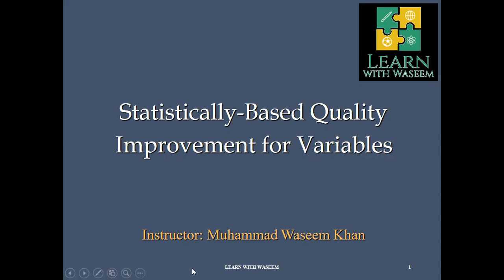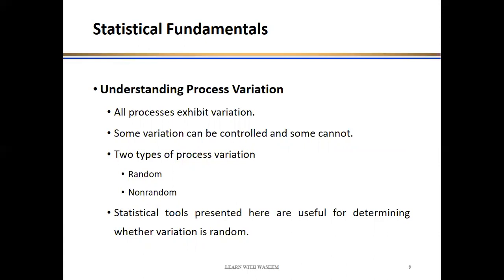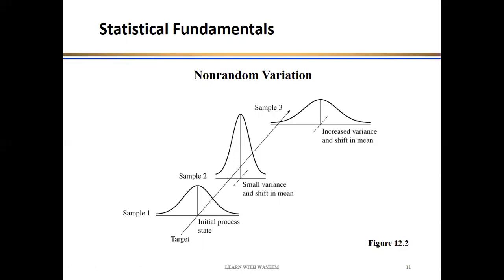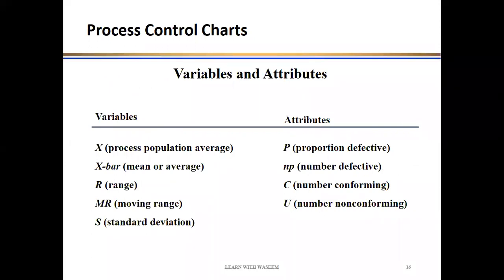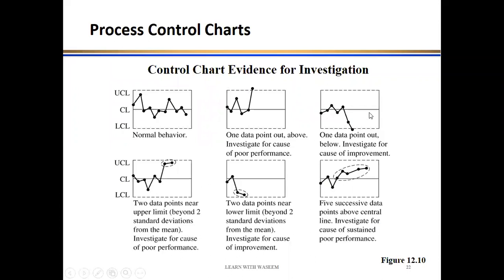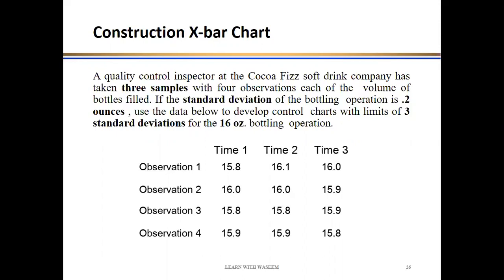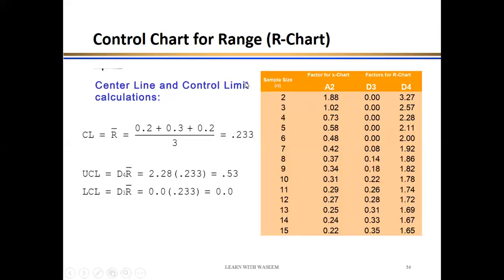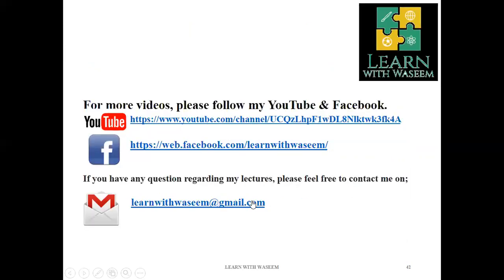Statistically Based Quality Improvement for Variables Intructor's Video Lecture